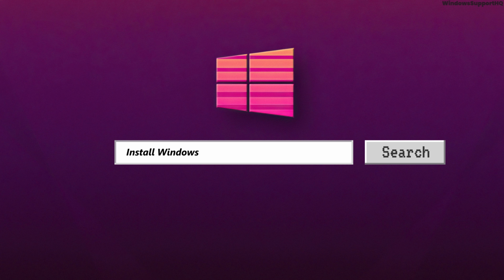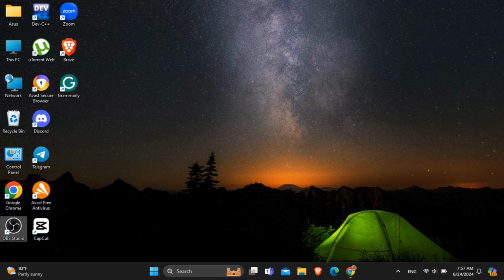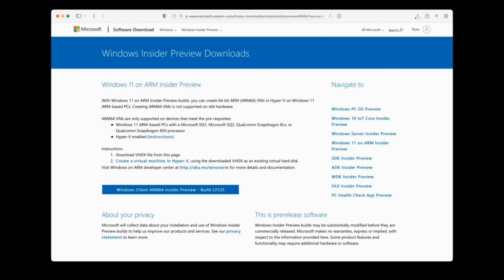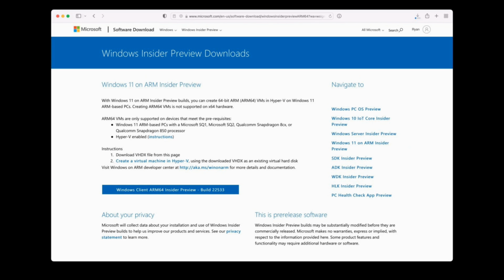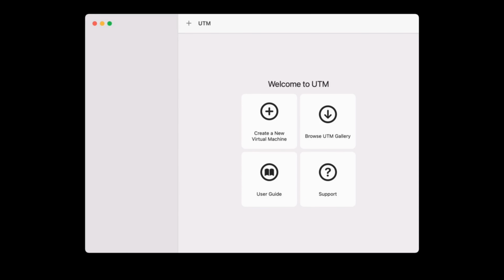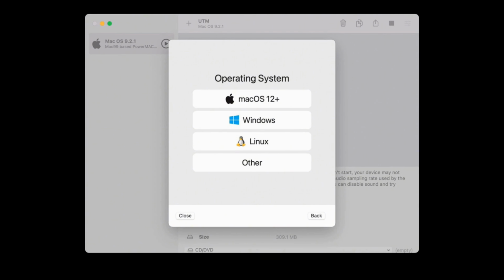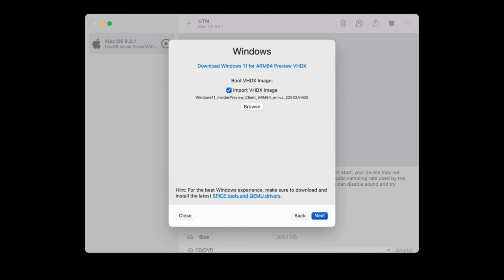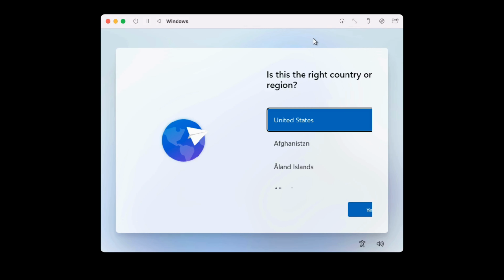How to Install Windows 11 on Unsupported PCs (New Easiest Method 2024)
Ready to learn how to install Windows 11 on unsupported PCs in 2024? This easy guide provides step-by-step instructions to bypass compatibility checks and install Windows 11 on unsupported hardware. Follow this straightforward process to upgrade your PC without any hassle.

In this tutorial:
0:00 - Introduction
0:15 - How to Install Windows 11 on Unsupported PCs (New Easiest Method 2024)

Learn how to effortlessly install Windows 11 on unsupported PCs in 2024 with this straightforward guide. This video covers the entire process, ensuring you can upgrade your system despite hardware limitations.

Install Windows 11 on unsupported PCs with ease by following this guide in 2024!